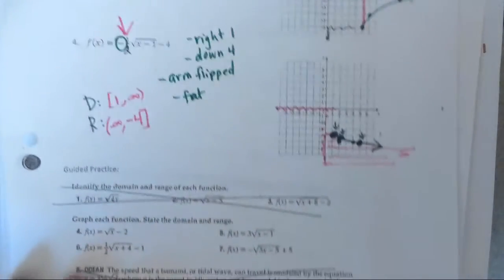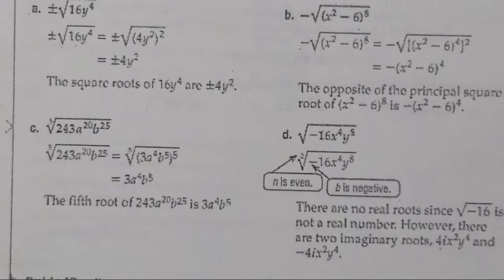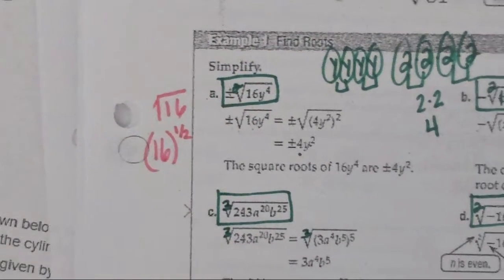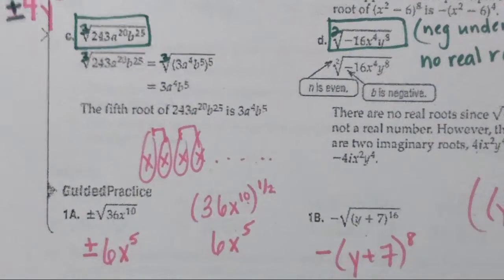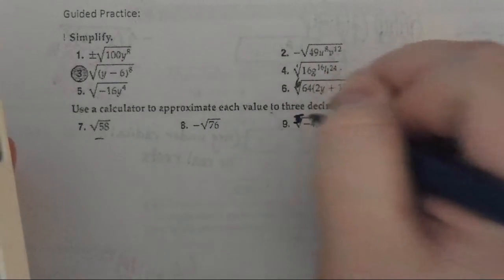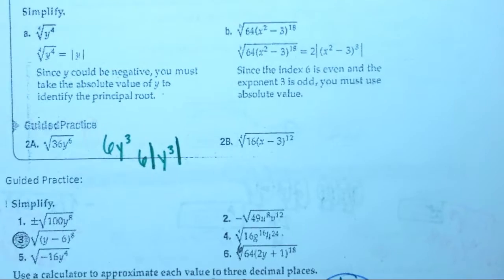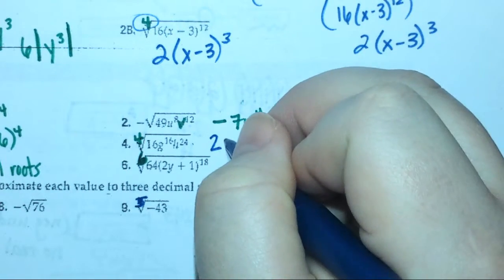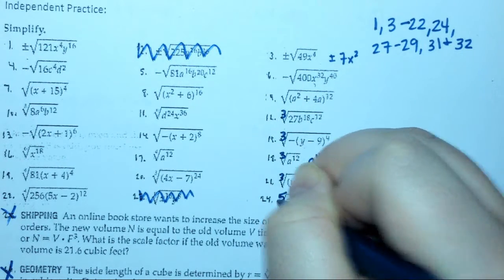6 4 Notes from 1st Period on 2 23 18